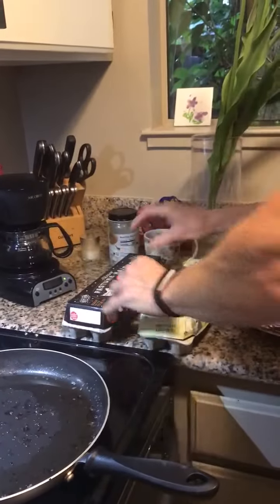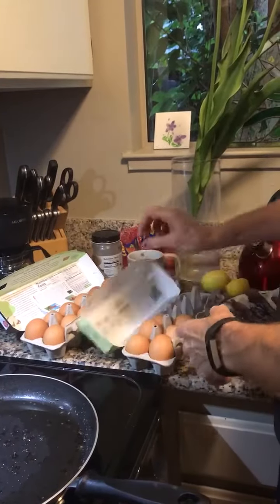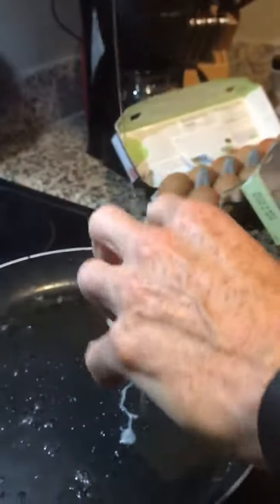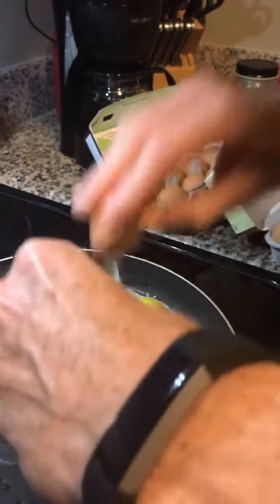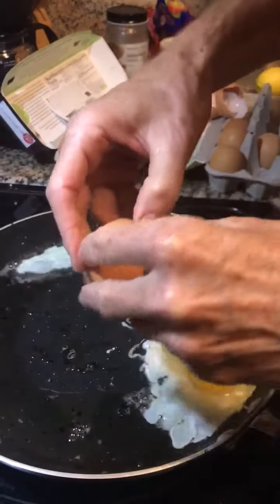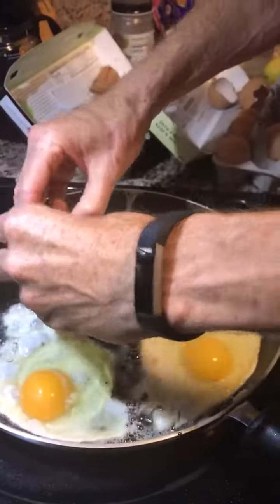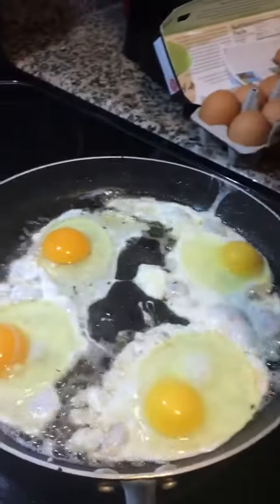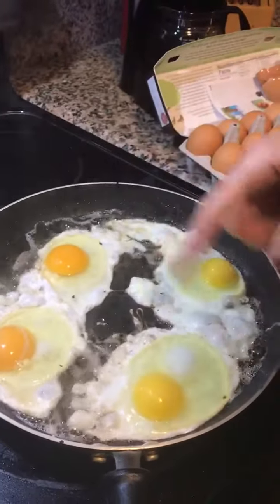Does egg yolk color matter?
Pasture raised hens produce eggs richer in Omega-3. The yolk color is a good indicator. Choose eggs with darker yolk.